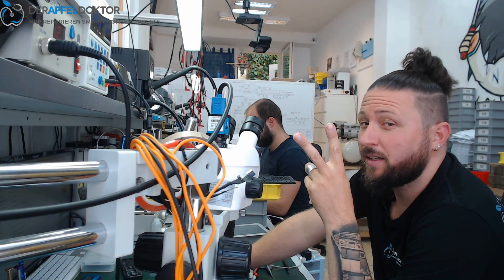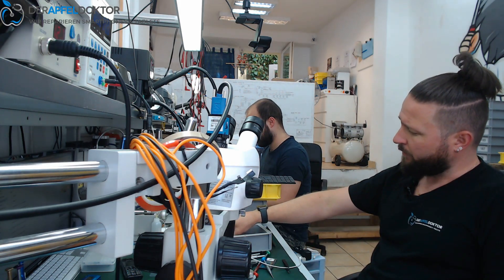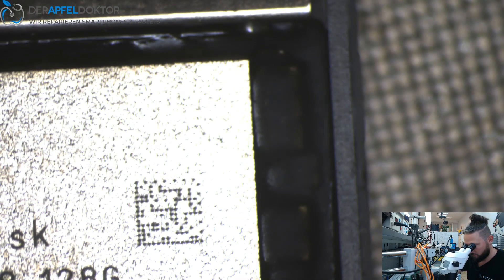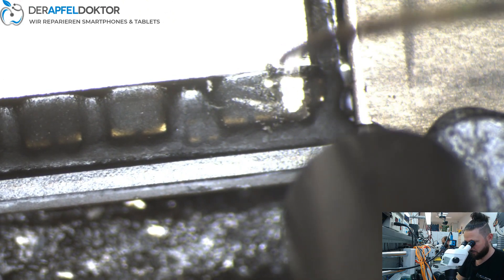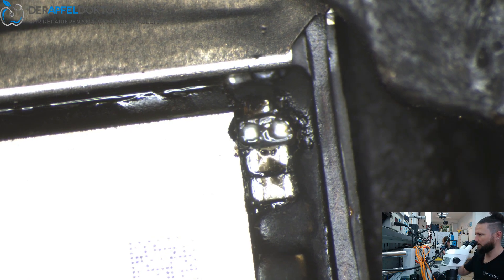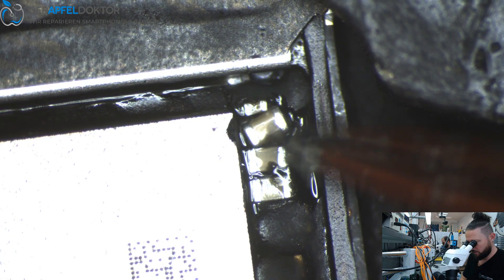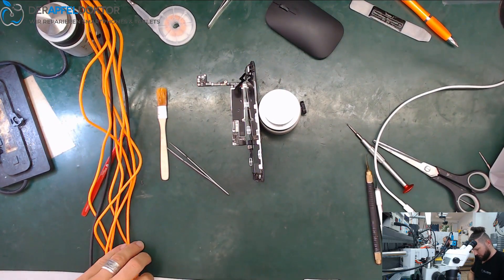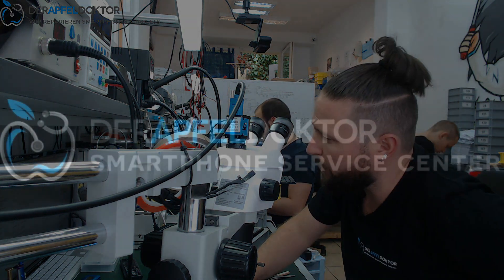BASIC REPAIRS - iPHONE 7 PLUS NO BOOT - NO CHARGE - NO IMAGE - SHORTED CAP PP3V0_NAND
In this video Ben shows you the repair of an iPhone 7 Plus with shorted cap on PP3V0_NAND.